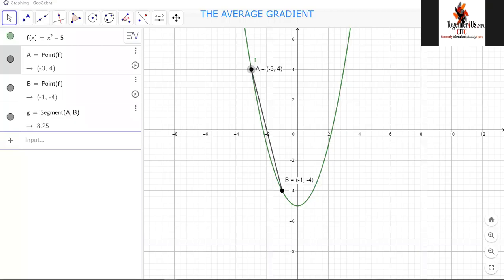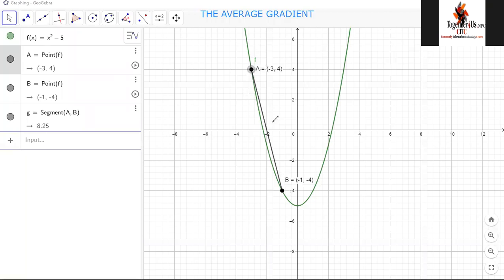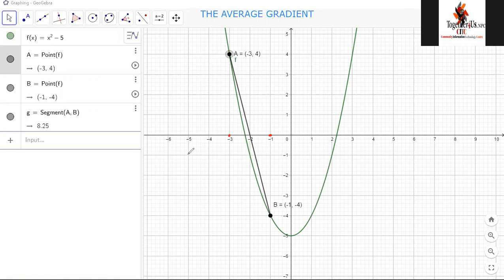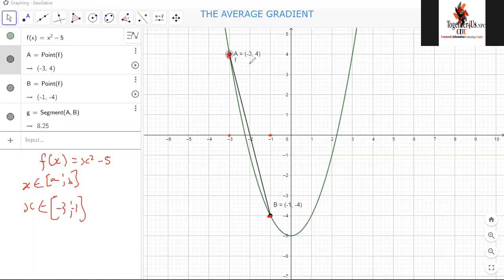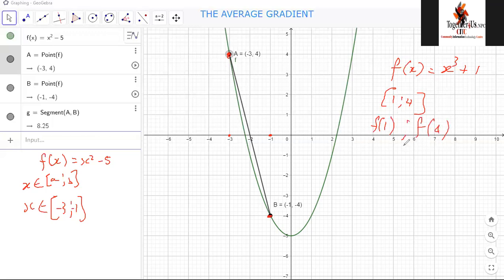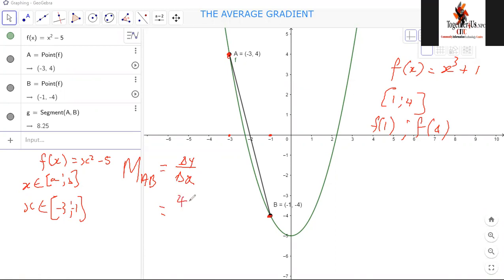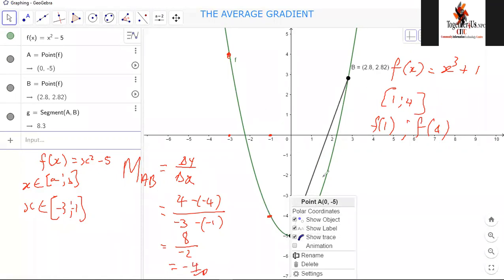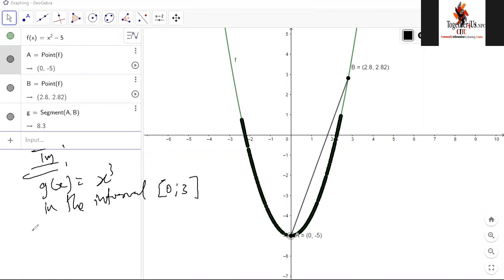The Average Gradient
What is the average gradient